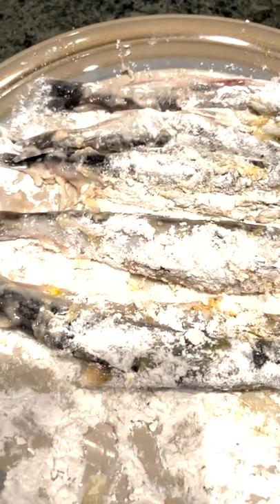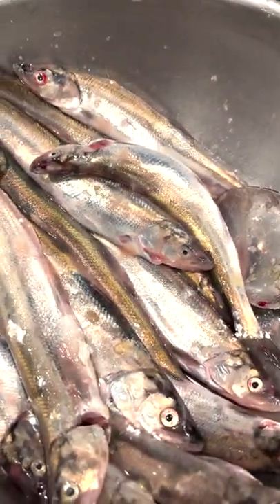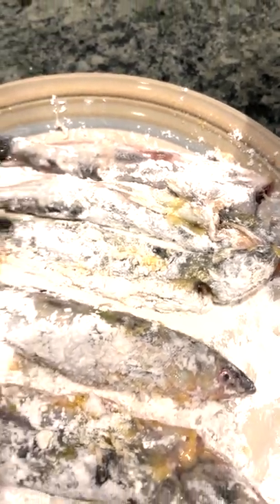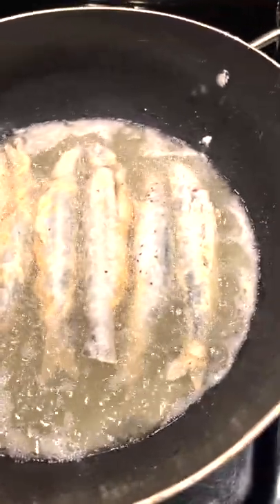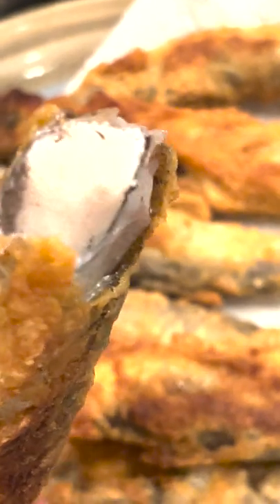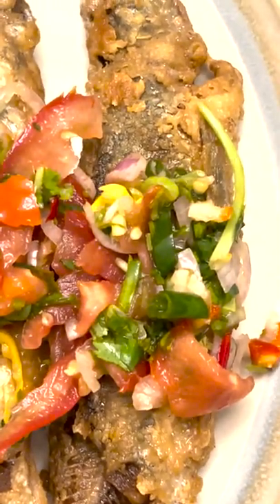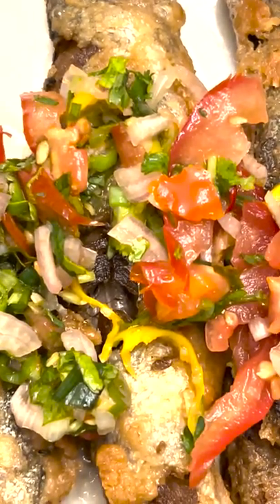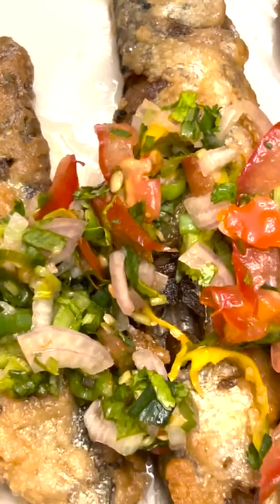Cooking Smelt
Frying Smelt is the easy and tasty way to prepare this delectable fish. Count yourself lucky if you get a few egg roe (fish eggs) in your meal. Smelt dipping occurs once a year in Washington if there's enough fish migrating to support the fishery.